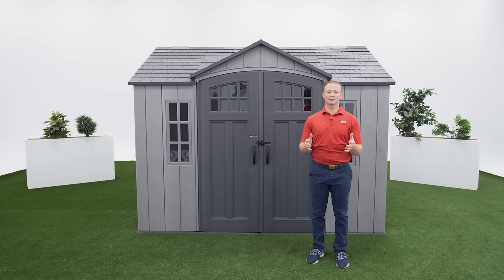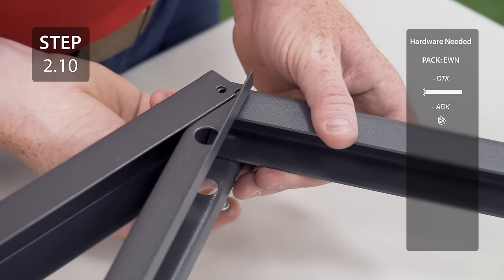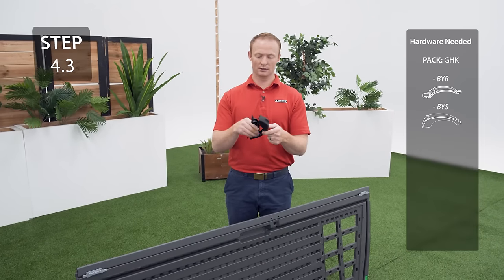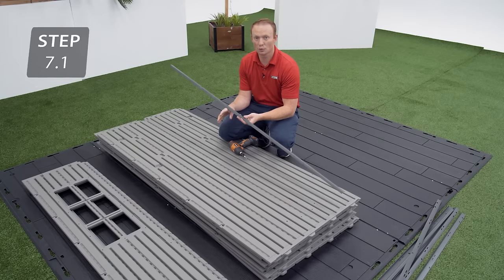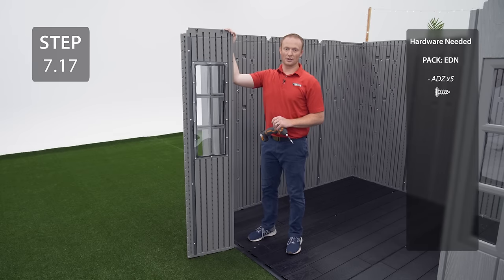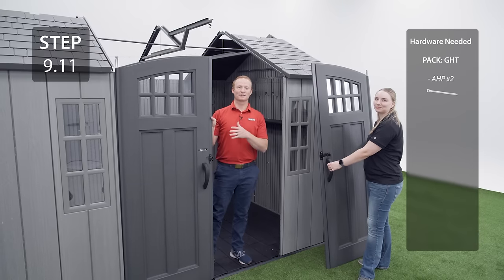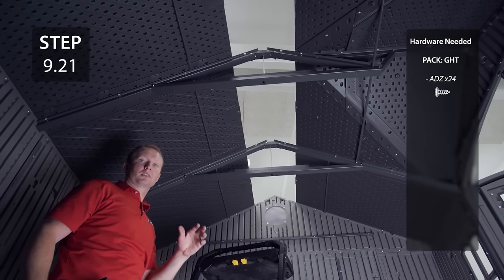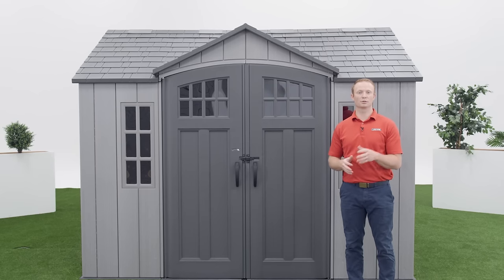Lifetime 10' x 8' Outdoor Storage Shed | Lifetime Assembly Video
This is an assembly video for Lifetime 10' x 8' Outdoor Storage Shed

Models Associated: 60334

If you are still having assembly issues after watching the video, please give our customer service team a call for more assembly help 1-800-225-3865 Opt. 2.

To jump to a specific step, click on the timestamp associated with the step. (For mobile devices, time stamps are down in comments.)

0:00 | Intro

Section 1- Please refer to your manual

Section 2
02:24 | Step 2.1
02:41 | Step 2.2
03:12 | Step 2.3
03:19 | Step 2.4
04:07 | Step 2.5
05:28 | Step 2.6
05:40 | Step 2.7
05:49 | Step 2.8
05:54 | Step 2.9
06:05 | Step 2.10
06:26 | Step 2.11
07:03 | Step 2.12
07:21 | Step 2.13
07:31 | Step 2.14

Section 3
07:51 | Step 3.1
07:57 | Step 3.2
08:14 | Step 3.3
08:31 | Step 3.4
08:44 | Step 3.5
08:55 | Step 3.6
09:02 | Step 3.7
10:11 | Step 3.8
10:17 | Step 3.9
10:40 | Step 3.10
10:50 | Step 3.11
11:04 | Step 3.12
11:21 | Step 3.13

Section 4
11:47 | Step 4.1
11:59 | Step 4.2
12:36 | Step 4.3
12:43 | Step 4.4
13:03 | Step 4.5
13:28 | Step 4.6
13:51 | Step 4.7
14:13 | Step 4.8

Section 5
14:53 | Step 5.1
15:07 | Step 5.2
15:26 | Step 5.3
15:33 | Step 5.4
15:47 | Step 5.5
16:23 | Step 5.6
16:43 | Step 5.7
16:53 | Step 5.8

Section 6
17:06 | Step 6.1
17:31 | Step 6.2
17:46 | Step 6.3
17:55 | Step 6.4
18:17 | Step 6.5

Section 7
18:43 | Step 7.1
19:35 | Step 7.2
19:54 | Step 7.3
20:13 | Step 7.4
21:03 | Step 7.5
21:24 | Step 7.6
21:32 | Step 7.7
21:47 | Step 7.8
22:00 | Step 7.9
22:10 | Step 7.10
22:28 | Step 7.11
22:59 | Step 7.12
23:21 | Step 7.13
23:52 | Step 7.14
24:10 | Step 7.15
24:29 | Step 7.16
24:49 | Step 7.17

Section 8
25:01 | Step 8.1
25:24 | Step 8.2
25:45 | Step 8.3

Section 9
26:21 | Step 9.1
26:37 | Step 9.2
26:55 | Step 9.3
27:04 | Step 9.4
27:22 | Step 9.5
27:37 | Step 9.6
28:10 | Step 9.7
28:51 | Step 9.8
29:56 | Step 9.9
30:06 | Step 9.10
30:36 | Step 9.11
31:30 | Step 9.12
31:49 | Step 9.13
32:03 | Step 9.14
32:37 | Step 9.15
32:51 | Step 9.16
33:18 | Step 9.17
34:26 | Step 9.18
34:50 | Step 9.19
35:09 | Step 9.20
36:20 | Step 9.21
37:49 | Step 9.22

Section 10
38:52 | Step 10.1

Section 11
39:10 | Step 11.1
39:43 | Step 11.2
40:43 | Step 11.3
41:09 | Step 11.4
41:20 | Step 11.5
41:41 | Step 11.6
42:07 | Step 11.7

42:36 | Step 12.2
42:47 | Step 12.3

Section 13- Refer to Your Manual